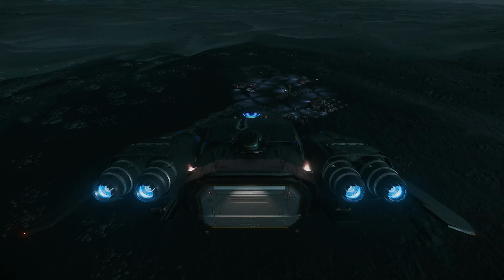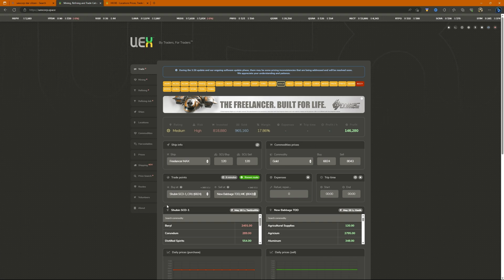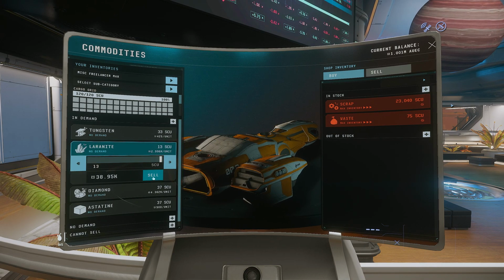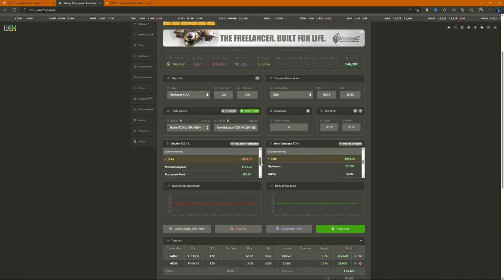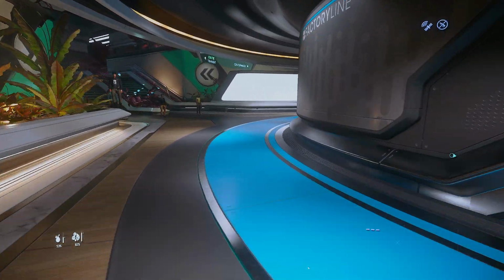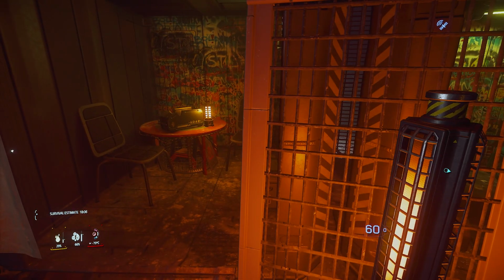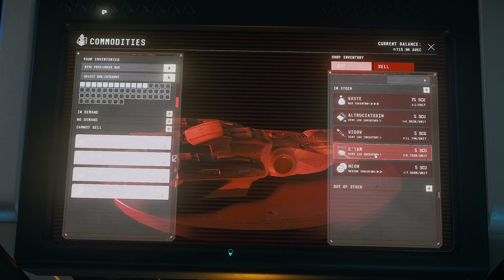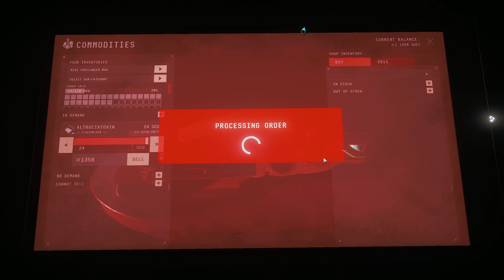Star Citizen: Low Stock Vice Vs Full Stock Legal - Which is BETTER for Small to Medium Ships?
I am testing to see if going for low stock vice and waiting for the restock, is better than just going to get full stock legal cargo. I spend a few hours and came back with a result that shows, low stock vice isn't an issue in a small medium ship in star citizen

Chapters:
0:00 - Intro
4:53 - Buying Med Supplies
10:03 - Selling Med Supplies
14:00 - Buying Mixed Cargo
19:48 - Selling Mixed Cargo
24:13 - Buying Beryl and Gold
32:39 - Selling Beryl and Gold
38:29 - Trying To Buy More Gold
40:52 - Buying Vice at Raven's Roost
53:11 - Buying Vice At Outpost 54
55:44 - Buying Vice At The Necropolis
59:28 Selling all Vice At Samson and Sons

Players:
Meninx_NMBT

Kilthanis PC Specs:
32GB TeamGroup T-Force XTream.
Voice Attack